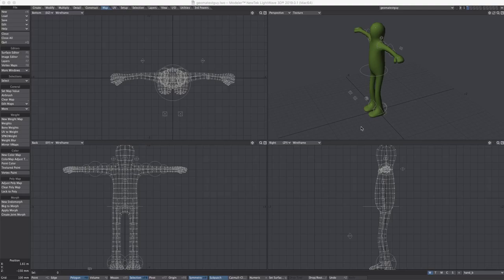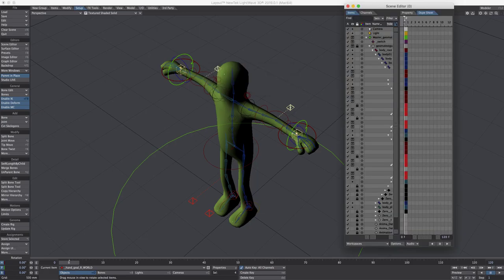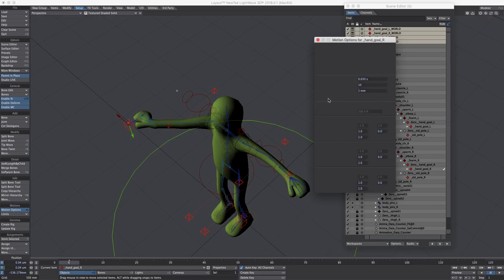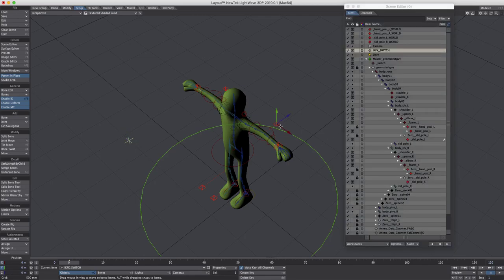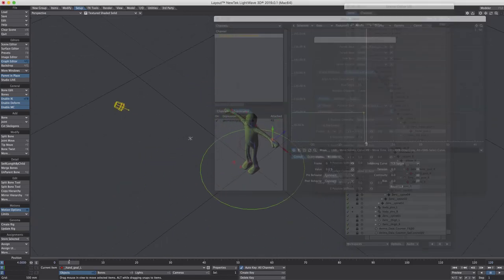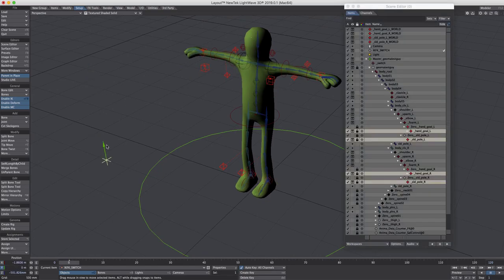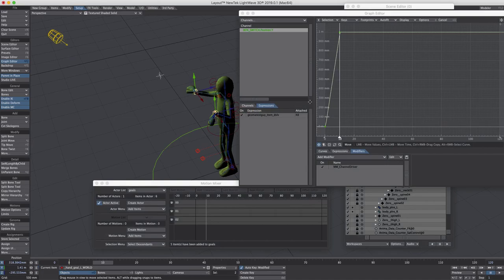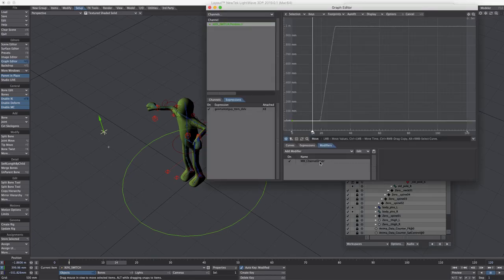IKFKSwitchonIKIFplusRig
This is a quick walkthrough of adding a conventional style IKFK Blend switch to the IKIFplus Genoma 2 Rig Bundled with Lightwave 2019. Added bonus: I mumble something vaguely coherent about getting this to work reliably with Motion Mixer which is often a problem with IKFK switches.

Please excuse my squawky chair, constant throat-clearing, and rambling narration.